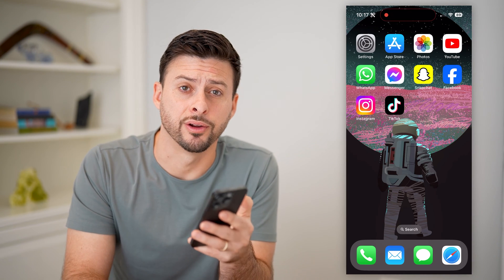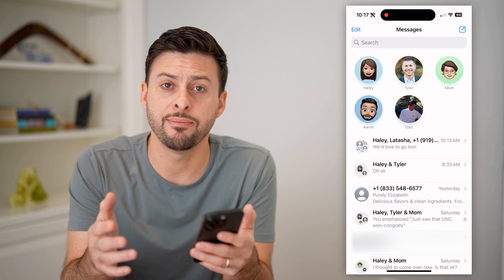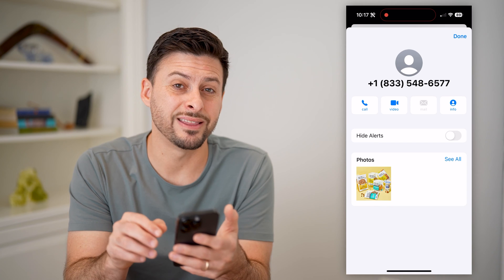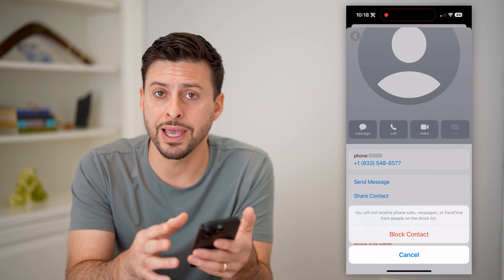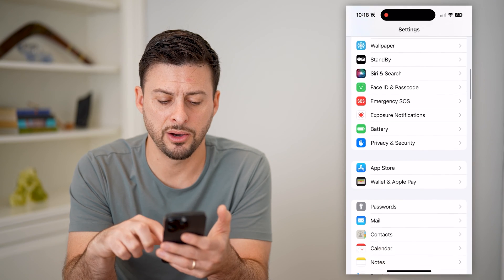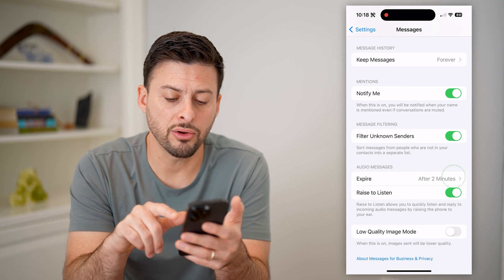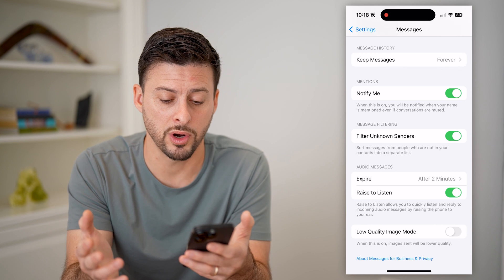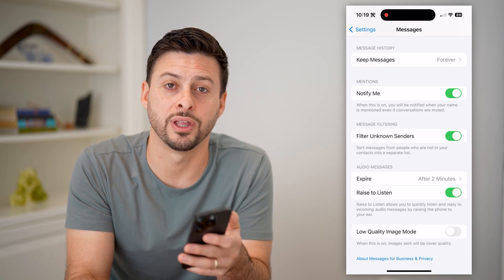How To Block iMessage On iPhone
Here's how you can block iMessage text messages on your iPhone if you don't want to hear from someone.

Cool iPhone Facts:
- Every single iPhone ad shows the time as exactly 9:41